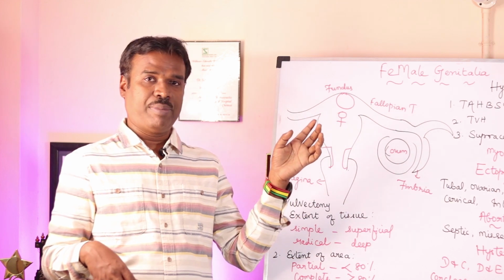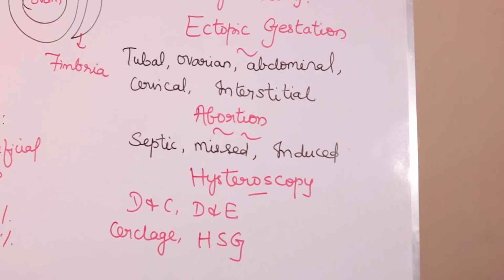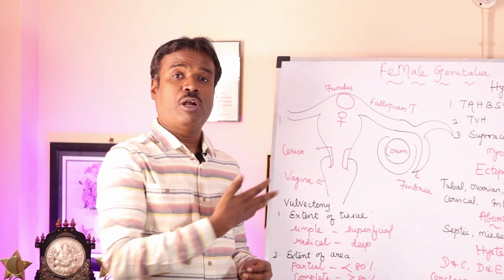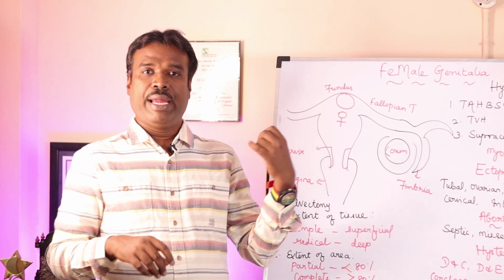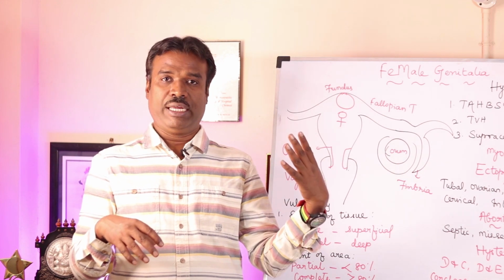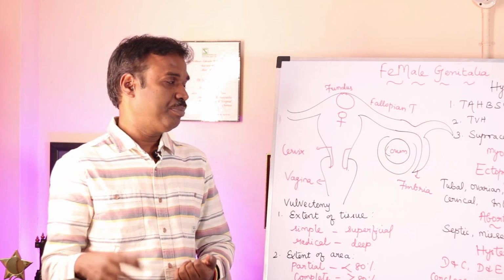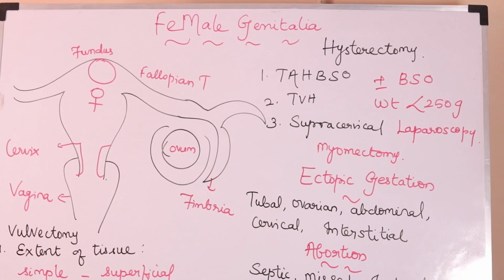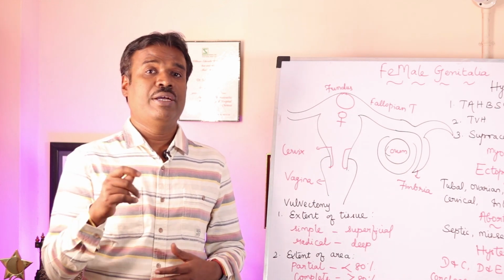Conization | LEEP - Loop electrode excisional procedure | Uterine Fibroma | Leiomyoma - Myomectomy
This video talks about the procedures done on the female external genitalia like myoma removal and colposcopic curettage, biopsy, LEEP and myomectomy. (Uterine fibroid, myoma, fibroma, leiomyoma)

(Or)
Use the Below link: